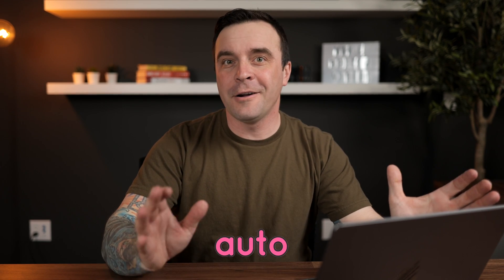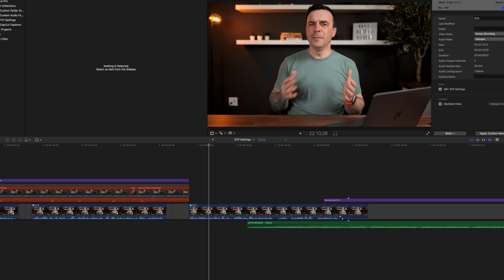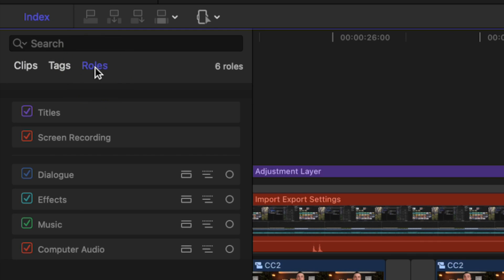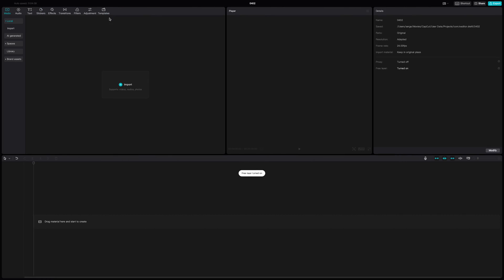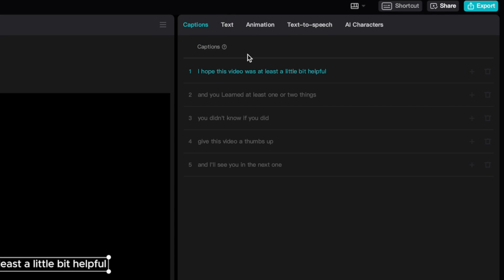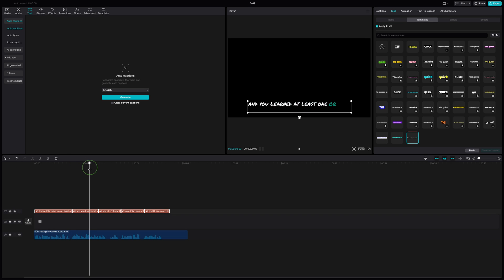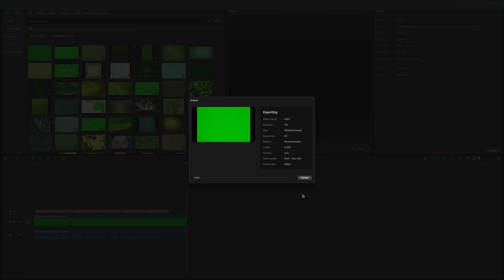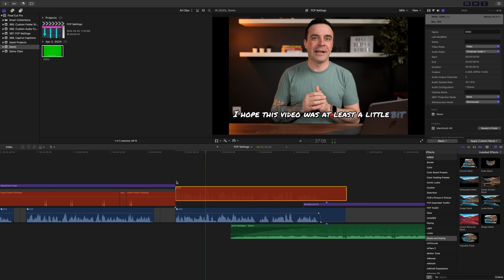Auto Generate Captions For Final Cut Pro With This Free Tool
Video Inspired by @EllevonEditing